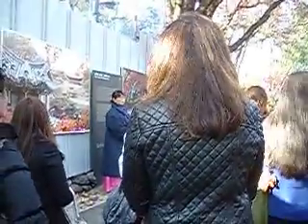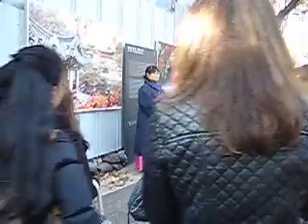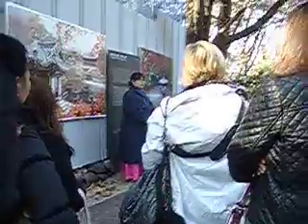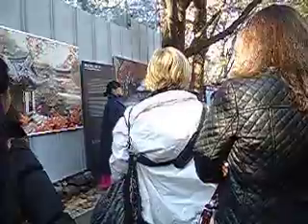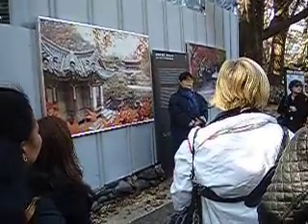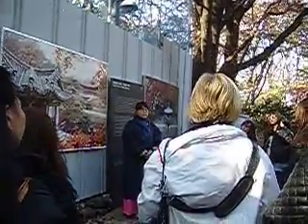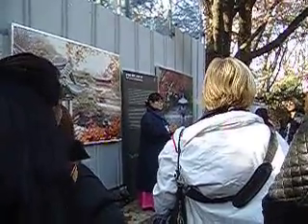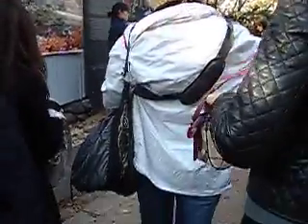Brief Intro @ Biwon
Biwon, Seoul , Korea